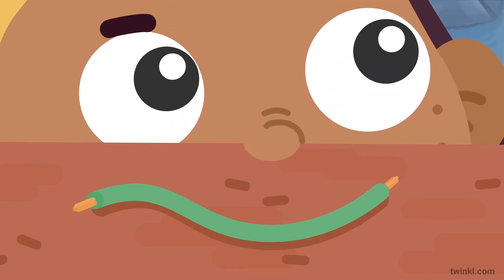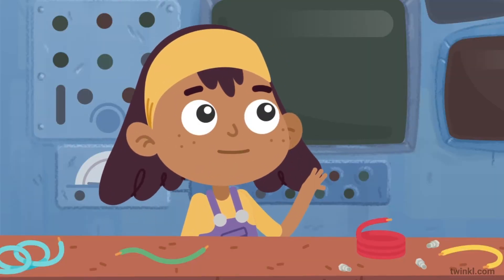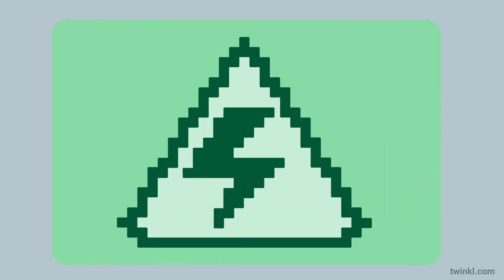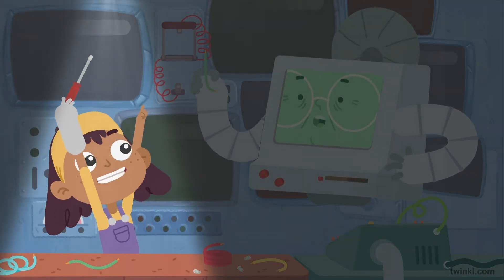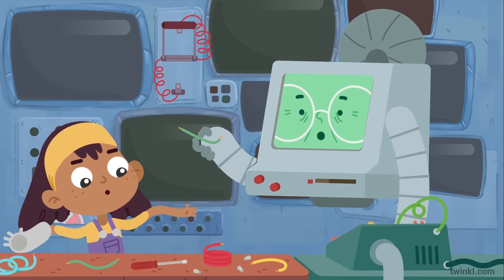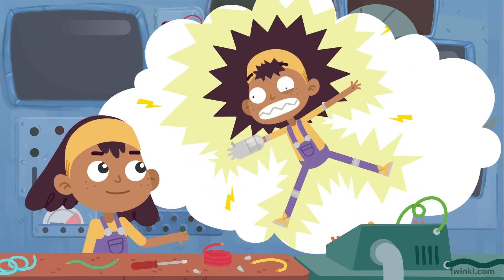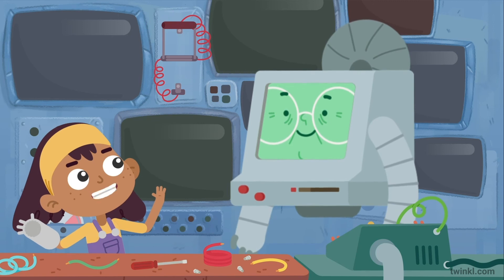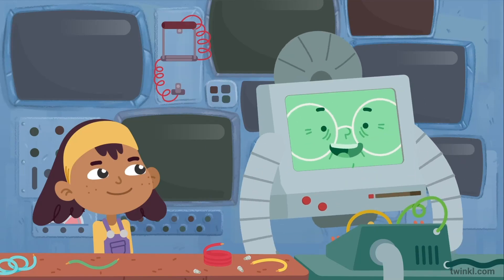Conductors and Insulators Animation with Etta & Granbot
Try out these other fantastic Etta & Granbot animations related to electricity at Twinkl!

Use this handy Etta & Granbot conductors and insulators animation to help your class learn about key facts related to conductors and insulators in an effective way.

Video animations like this one are a fantastic way to introduce a topic to your class in a way that is not only simple, but effective too. This short video animation introduces children to some key information regarding their topics, utilising some engaging narration and exciting animations, which makes the learning process far more effective.